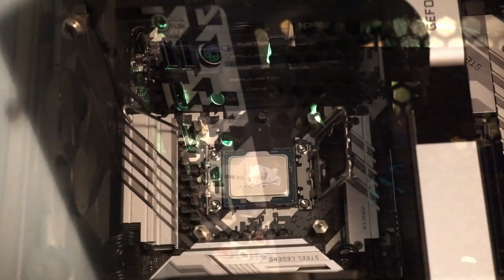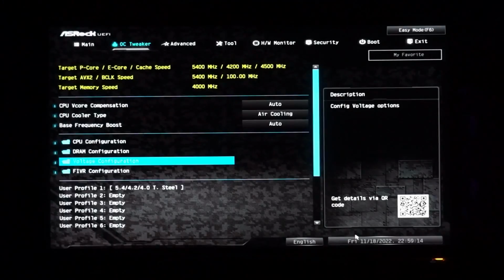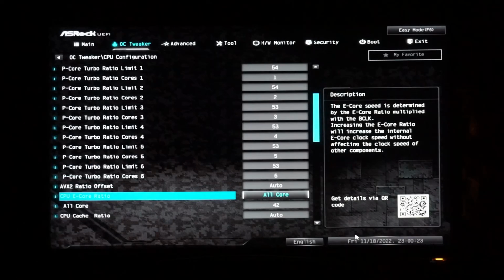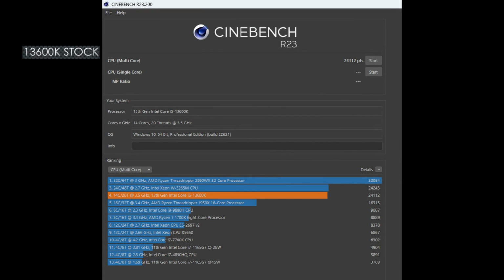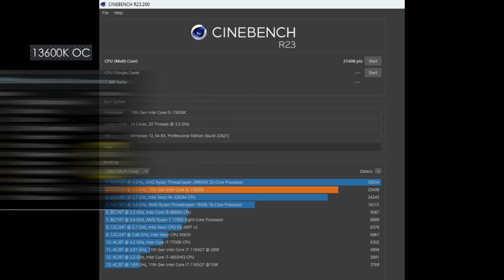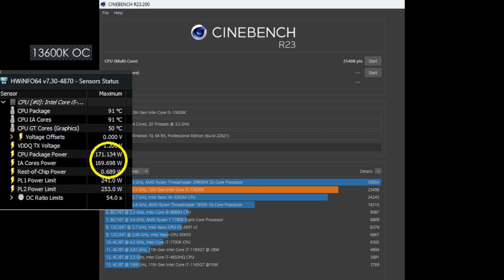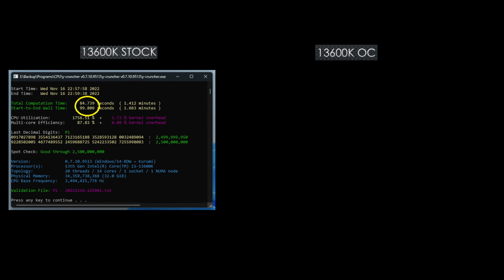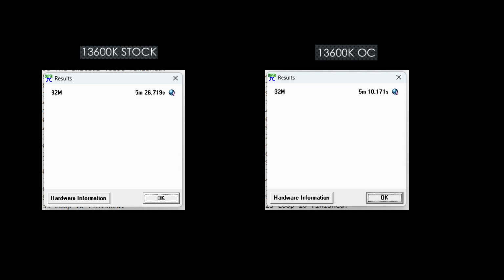Intel Core i5 13600K Undervolt + Overclock: Higher Performance While Using Less Power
An undervolt is combined with overclocking the CPU, leading to a performance increase while the power draw sees a significant reduction.